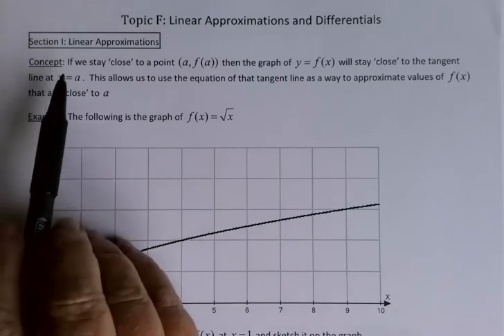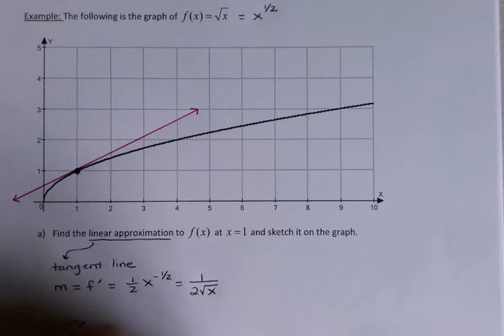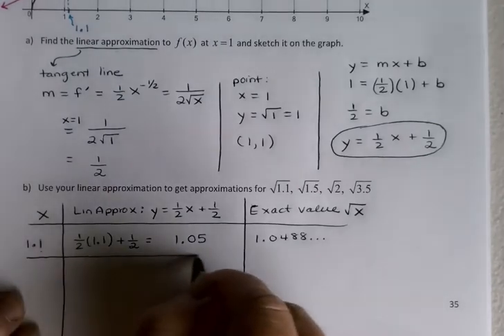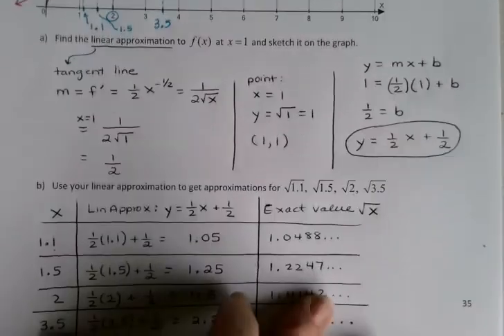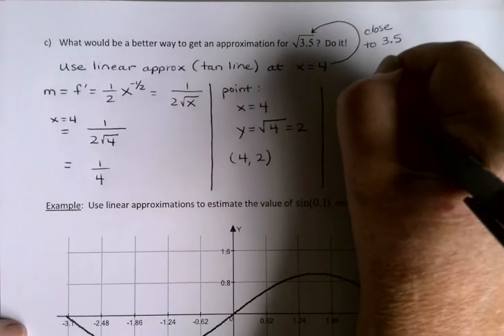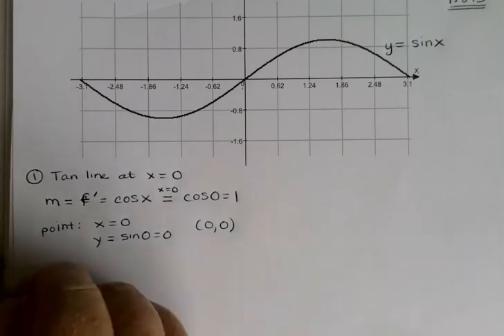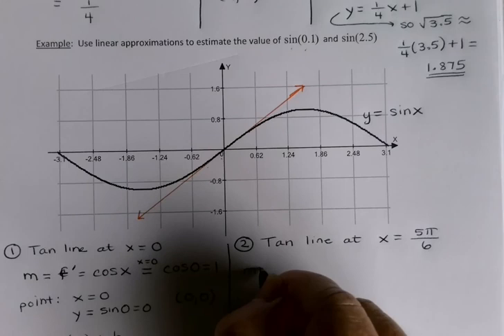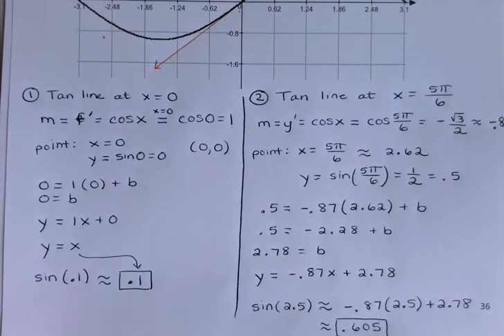MAT 151 Section 3F Part 1